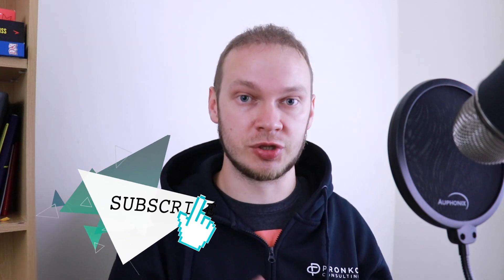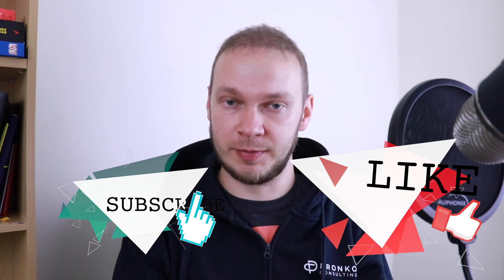Magento Open Source 2.3.3 Highlights